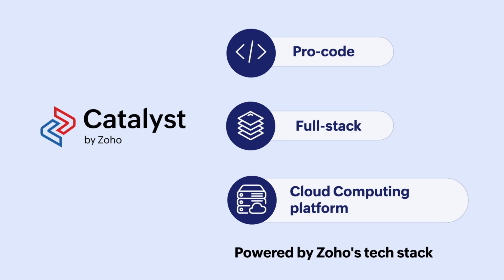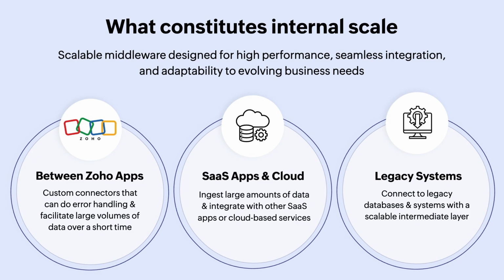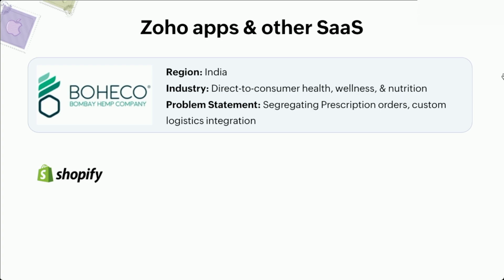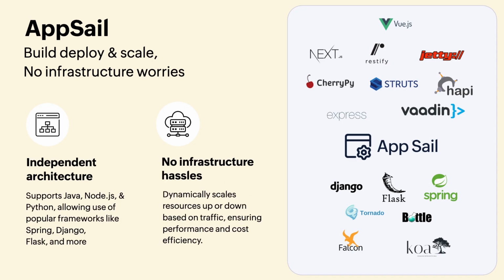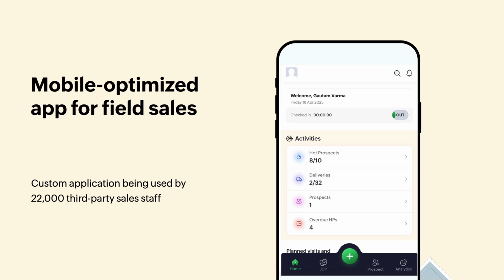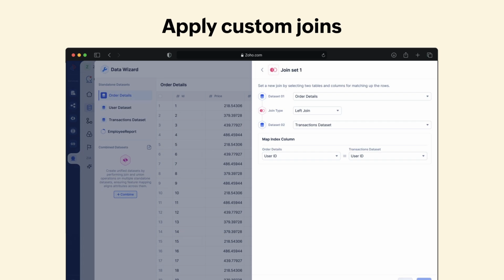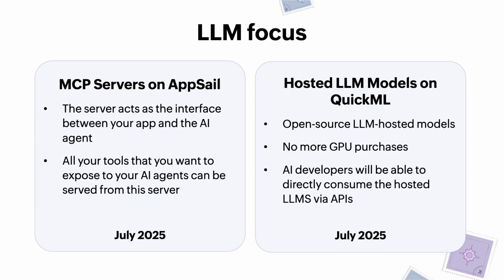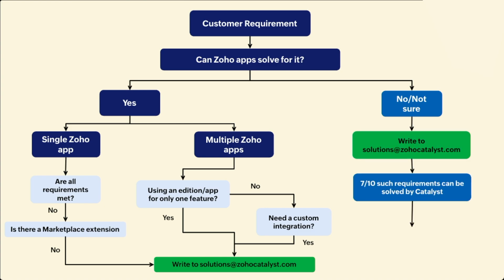Pro-Code, Simplified: Building Bespoke Solutions with Catalyst | Zoholics USA 2025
Join us for an exploration of Catalyst, the full-stack development platform designed to simplify complexity and empower innovation. In this session, we'll delve into the core features of Catalyst and showcase real-world use cases from customers worldwide.

We'll cover the following key topics:

- Discover how Catalyst's intuitive interface and comprehensive toolset eliminate complexities, empowering developers to unleash their creativity.

- See how customer's are leveraging Catalyst to create bespoke solutions to empower their organization.

By the end of this session, you'll be able to:

- Understand how Catalyst simplifies the development process and reduces complexity.

- Identify key features and capabilities of Catalyst that can enhance your development projects.

- Gain insights into best practices for maximizing the benefits of Catalyst in your own development endeavors.

Audience:

This session is perfect for developers and IT professionals who are interested in accelerating their development workflows, improving testing processes, and optimizing deployment strategies. Whether you're a beginner or an experienced developer, you'll find valuable insights and practical knowledge to take your development projects to the next level with Catalyst.